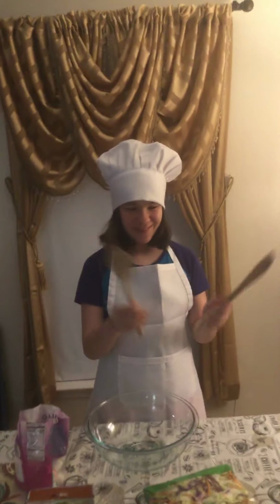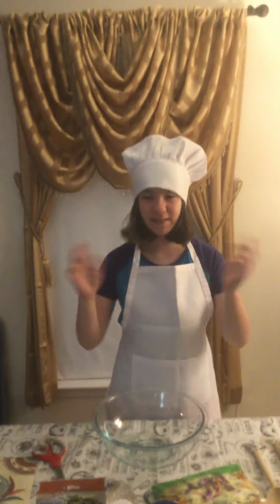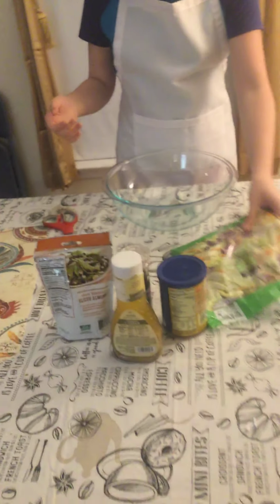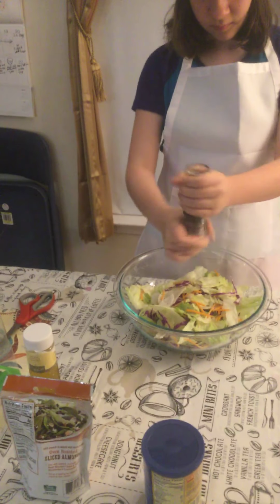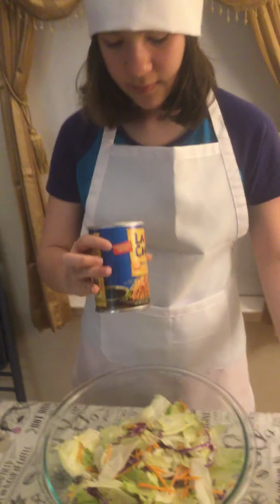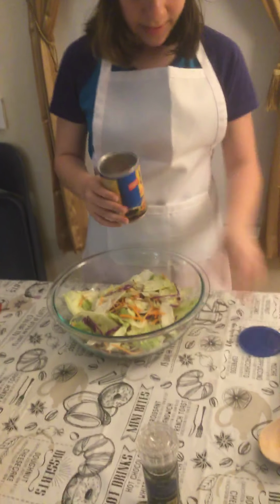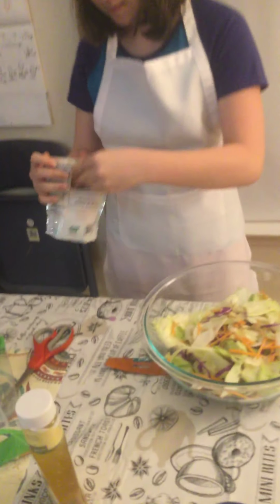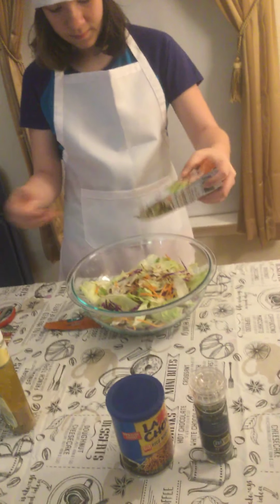How to cook salad 🥗